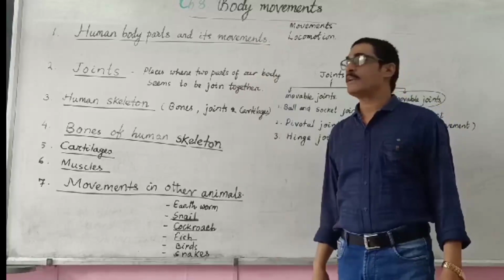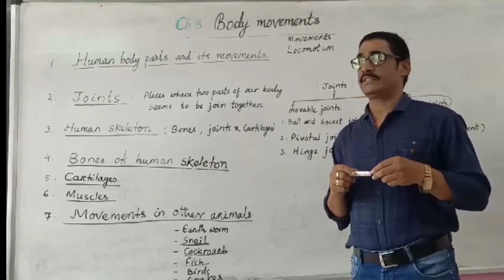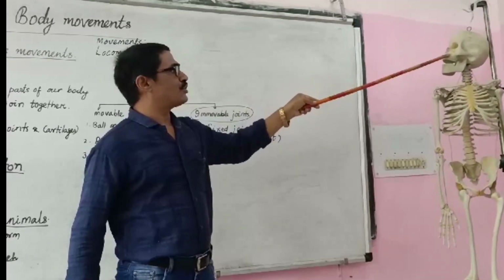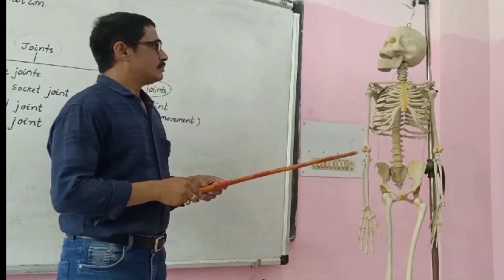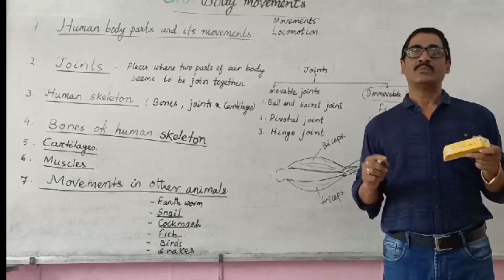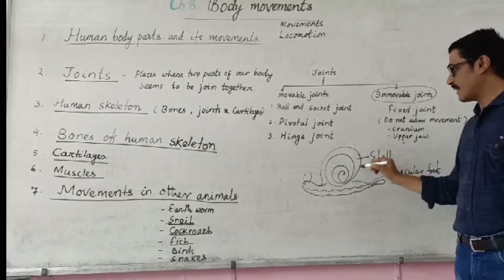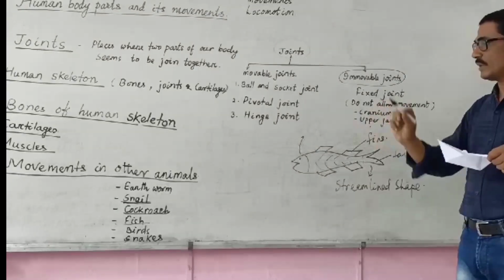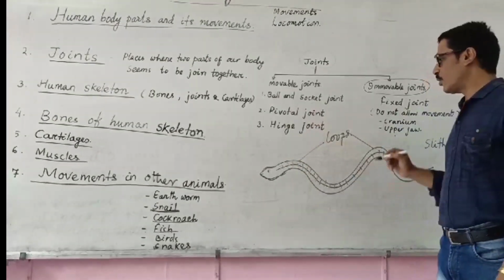Grade 6 Science Body Movements detail Explanation